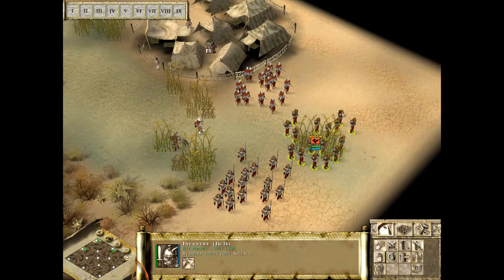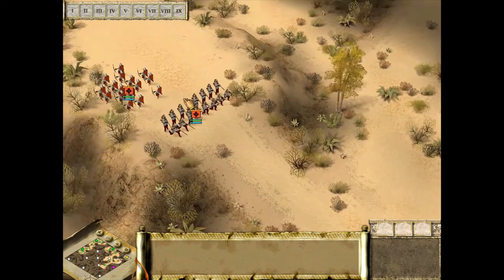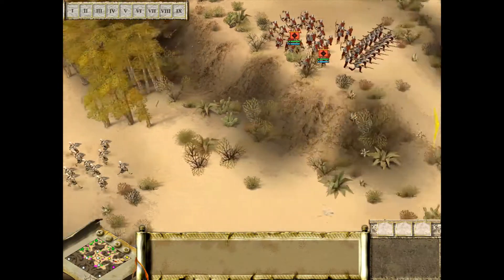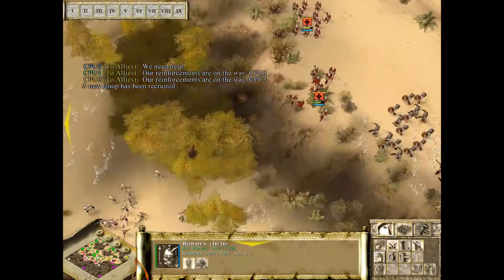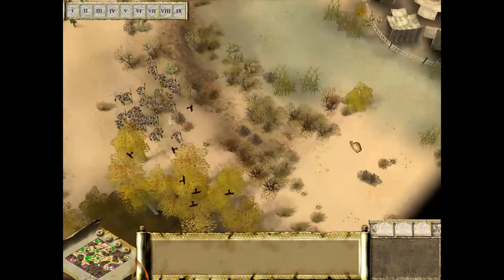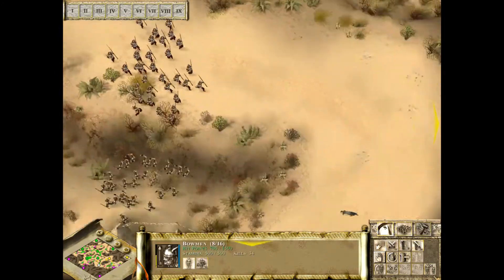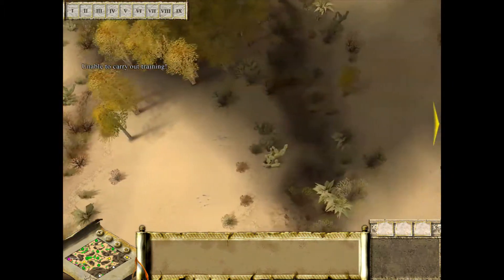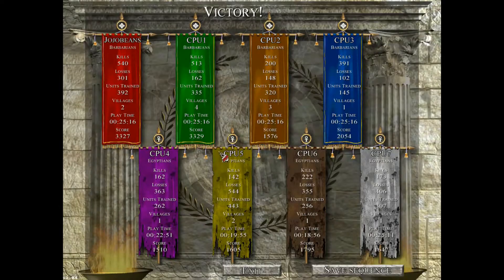Praetorians RTS - 4v4 - Barbarian Gameplay!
An intense match up as the 4 barbarian tribes rise up to overthrow the 4 Egyptian Army Camps to the Southwest. We nearly get wiped out but manage to pull off an overwhelming victory.

Go check out the channel for more Praetorian gameplay and please leave any ideas or suggestions for future videos down below!